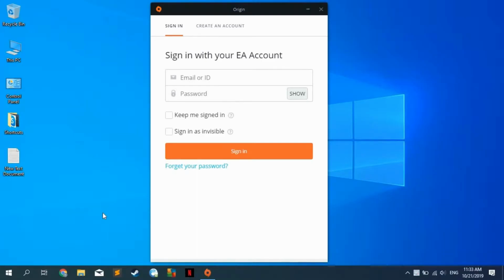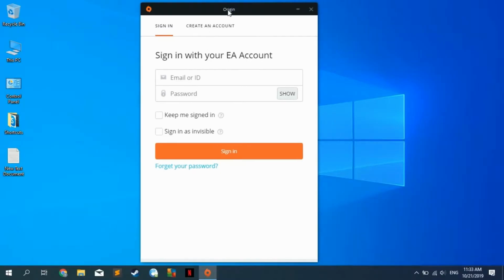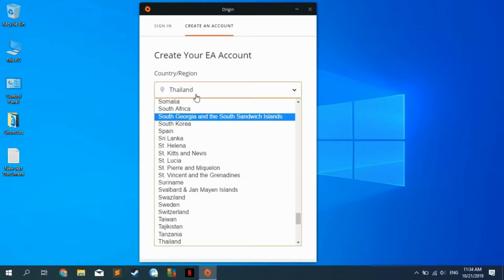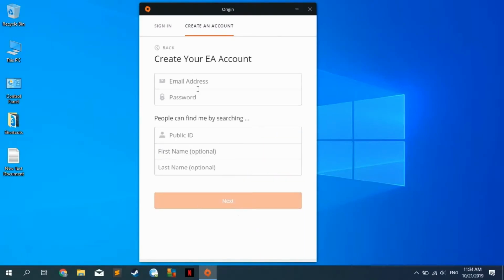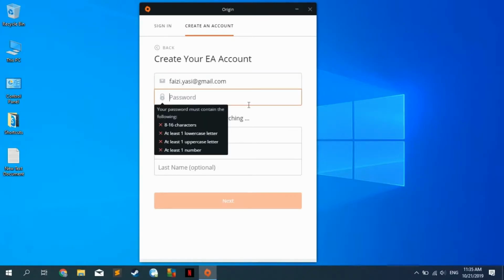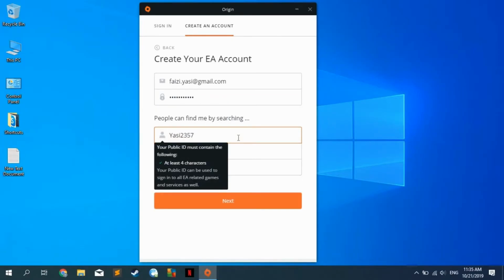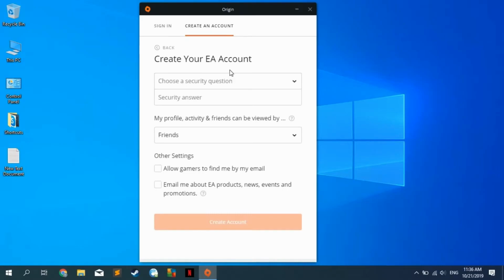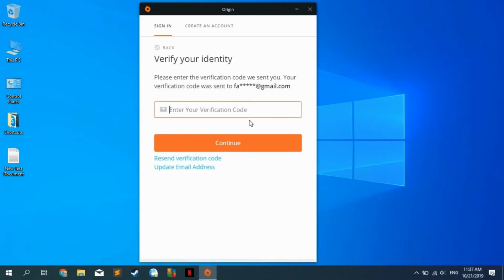Create Origin Account - Easy Way